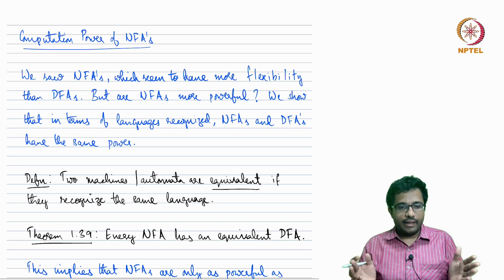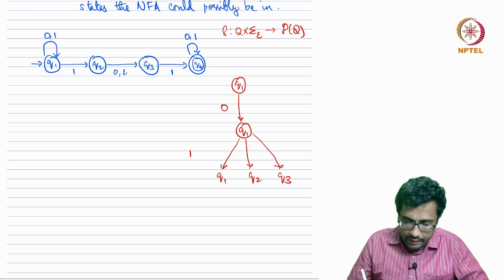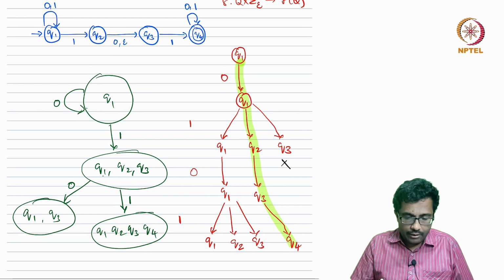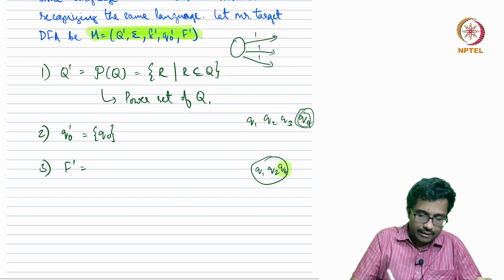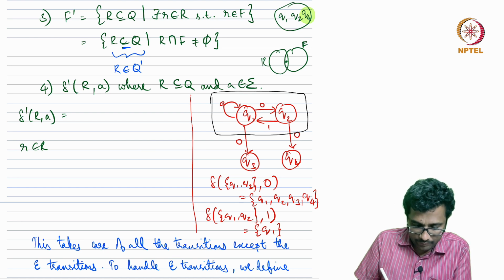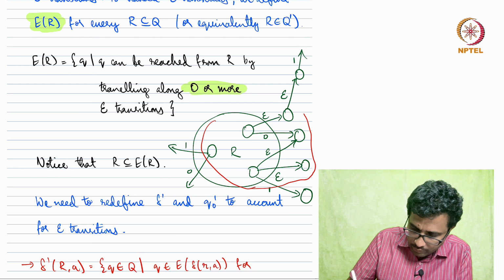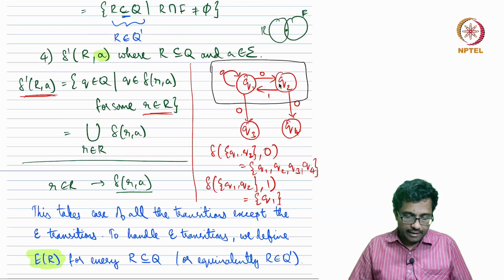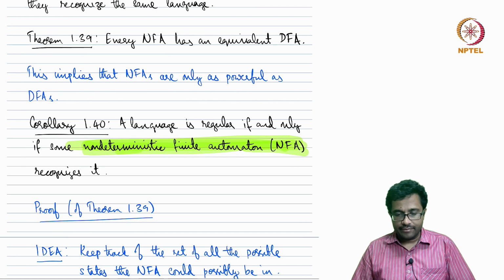W2L10_Equivalence of NFA and DFA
00:00 - Introduction
01:29 - Definition of equivalence of automata
01:48 - Theorem statement of equivalence of NFA and DFA
04:45 - Outline for the proof of equivalence of NFA and DFA
13:15 - Formal proof for the equivalence of NFA and DFA
40:59 - Summary